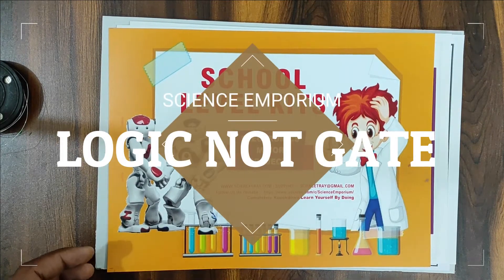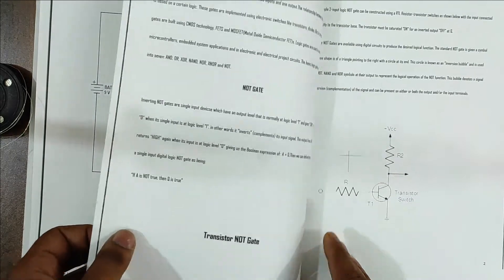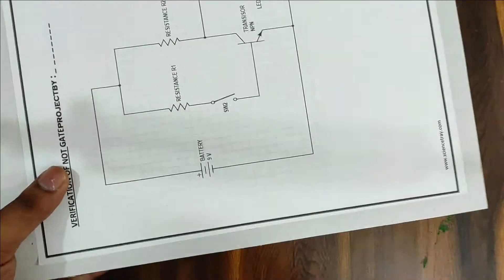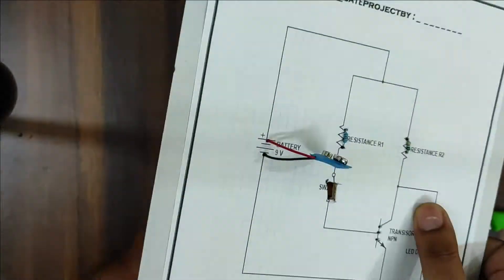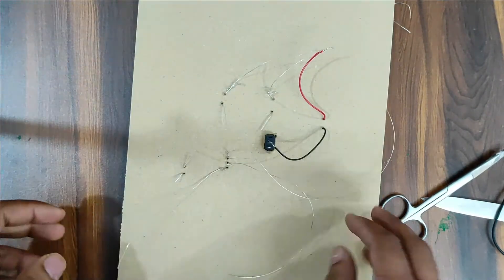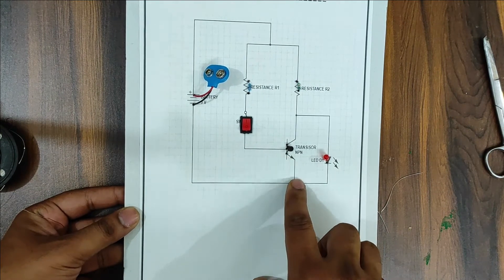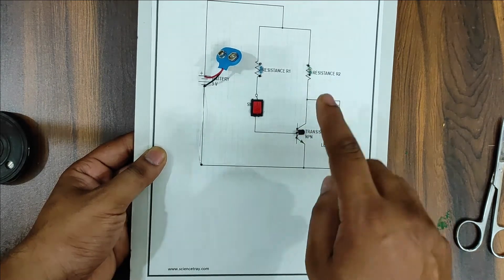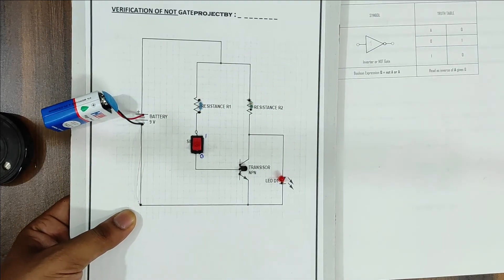LOGIC NOT GATE CIRCUIT : HOW TO MAKE IT : CIRCUIT DIAGRAM : TRUTH TABLE VERIFIED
In this video we have learned about the logic NOT gate circuit, how it can be made by transistors and also verified its truth table

Mic used while recording
Mobile used for recording
Tripod for holding camera